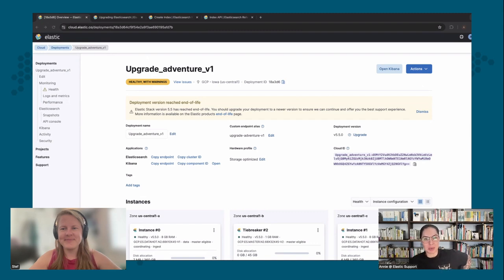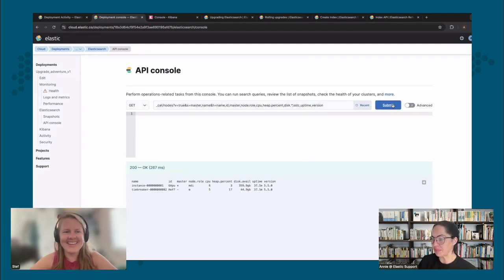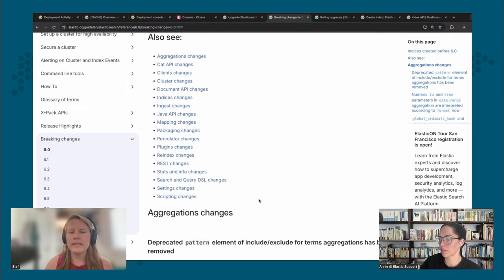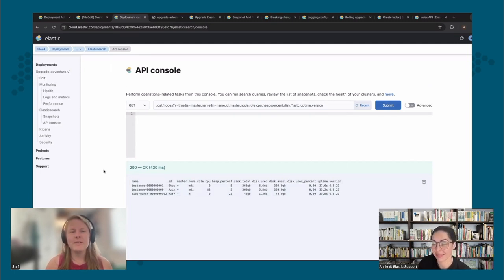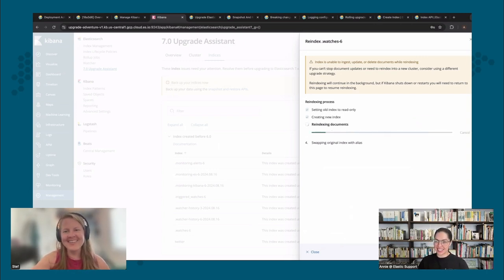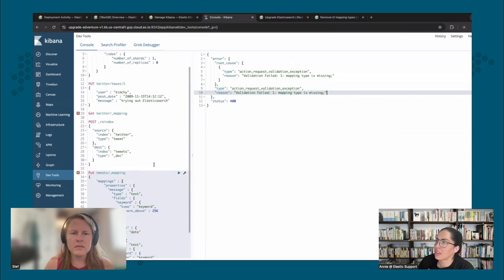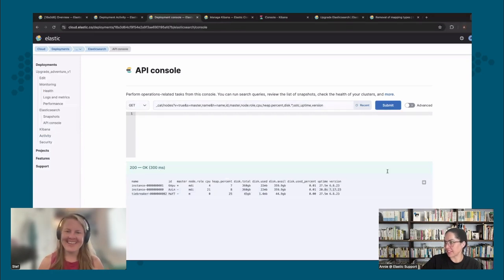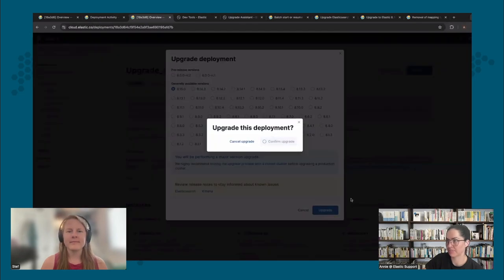Upgrading Elastic Stack from v5.5 to v8.15 | Elastic Cloud | Support Troubleshooting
In this video, we demonstrate upgrading from v5.5 through v5.6, v6.8, and v7.17 to reach v8.15 via Elastic Cloud using the Kibana Upgrade Assistant.

Speakers:
Annie Hansen, Support Engineer @ Elastic